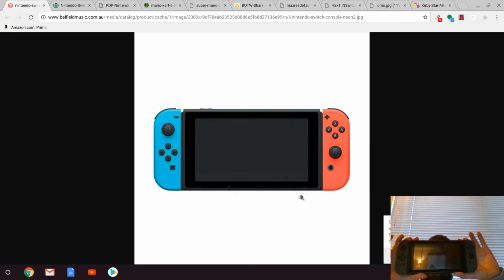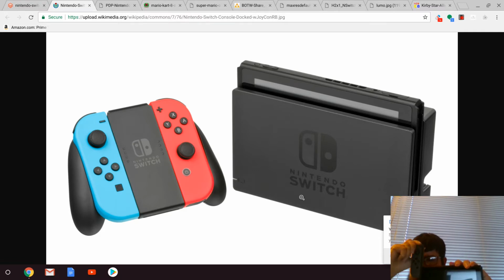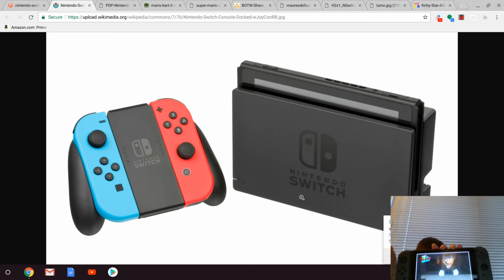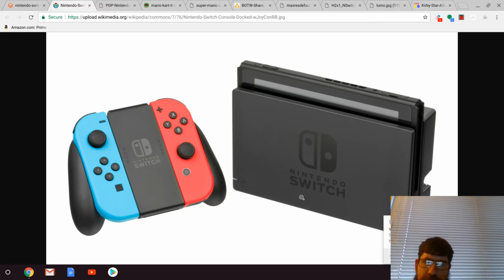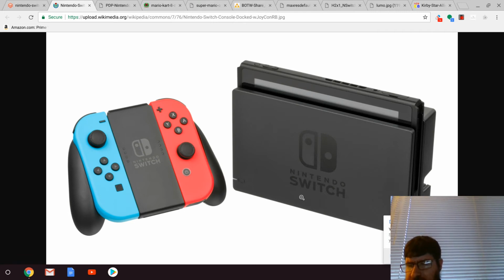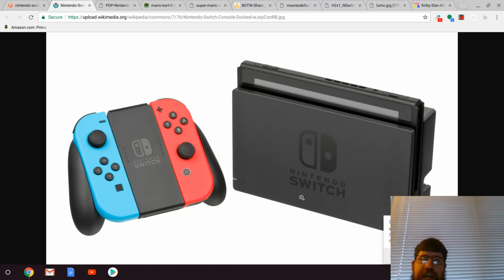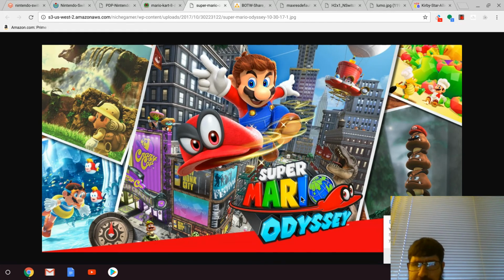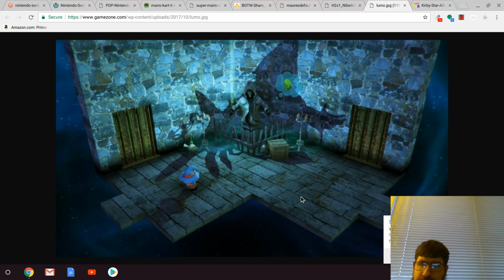Thoughts on Nintendo Switch from a Low Vision Gamer's Perspective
In this video I talk about my personal pros & cons of the Nintendo Switch, after having played one for several weeks that belongs to a family member. I also go over a games list, and what I would like to get, in addition to getting my own Nintendo Switch. :)